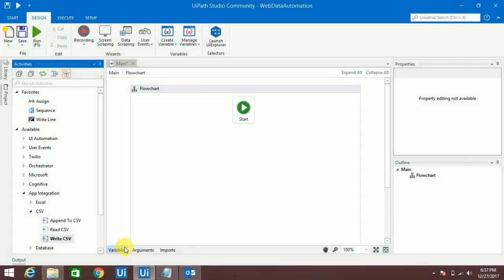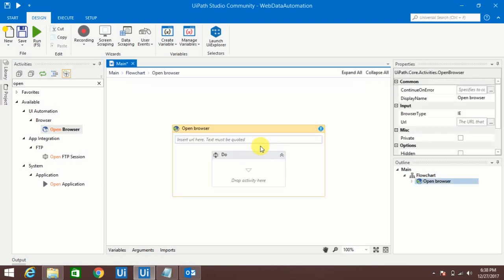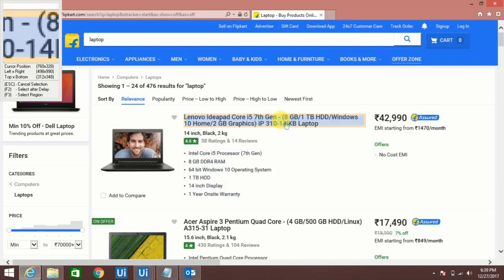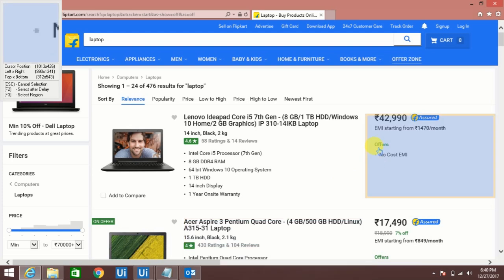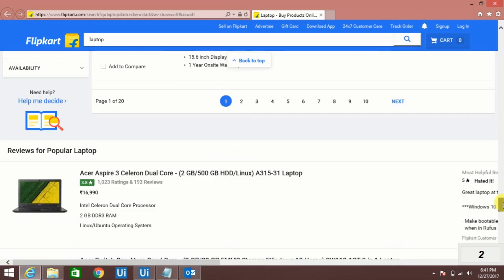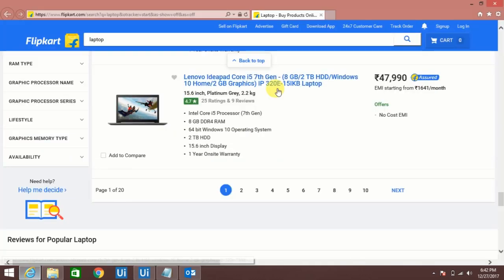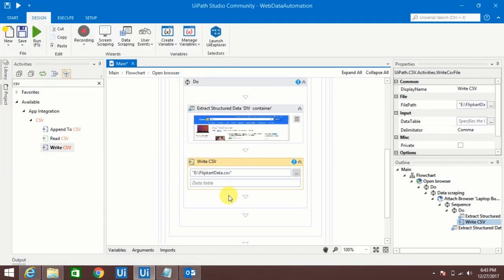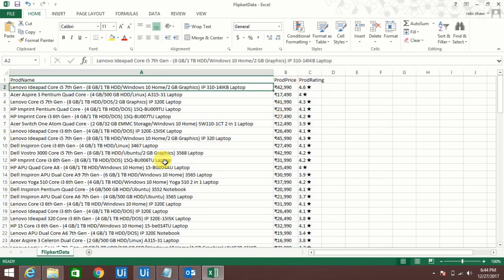Step-by-Step Tutorial: UiPath Web Data Extraction Made Easy | Data Scraping in UiPath Example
In this step-by-step tutorial, we will guide you through the process of UiPath Web Data Extraction and data scraping. Learn how to harness the power of UiPath to easily extract data from websites, empowering you with valuable insights. We will provide a practical example of data scraping in UiPath, showcasing the efficiency and effectiveness of this technique. Whether you're a beginner or experienced user, this tutorial is designed to equip you with the skills needed to streamline your data collection process.

Thanks,
EasyWay2Learn